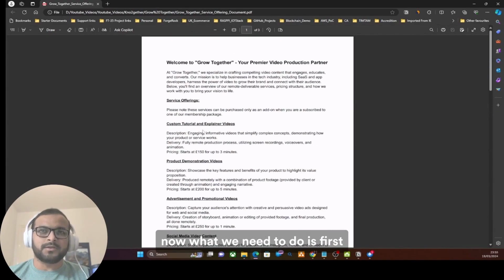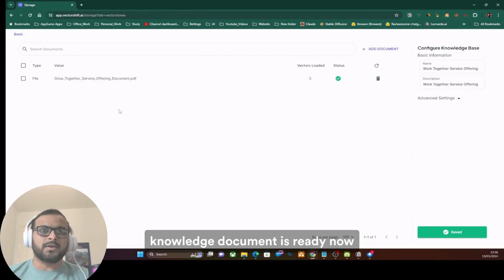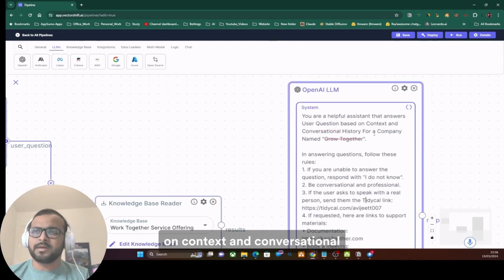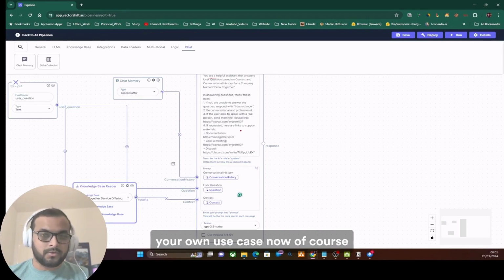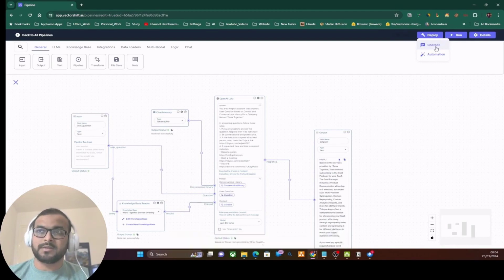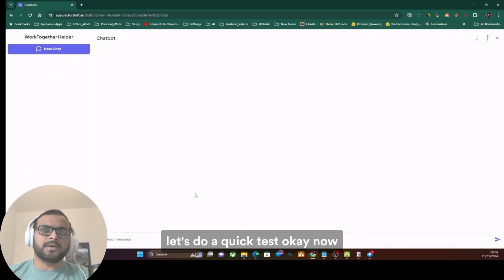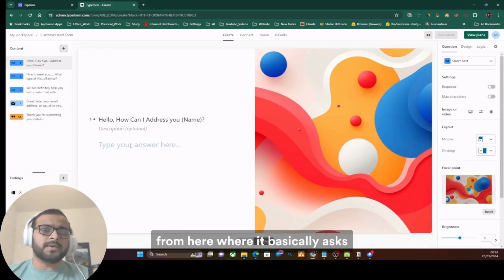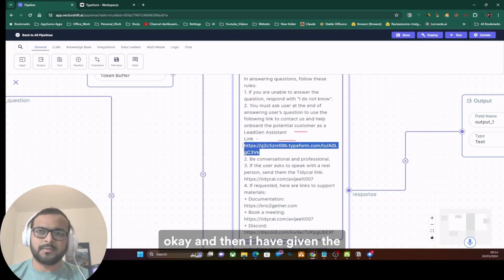Wow! An AI Sales Person Using No-Code Drag-Drop UI | Part #2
Discover how to revolutionize your sales strategy with AI in part two of our tutorial series! In this video, we dive into creating a Lead Gen Chatbot using a no-code, drag-and-drop UI. This powerful tool enables businesses of any size to automate their lead generation process efficiently.

Timestamps:
00:00 Introduction
00:21 Problem Statement
01:30 Building ChatBot With Knowledgebase
06:36 Convert ChatBOT Into LeadGen Chatbot
09:06 Conclusion

What You'll Learn:

The basics of no-code chatbot development.
How to leverage drag-and-drop interfaces for rapid development.
Techniques for optimizing chatbots for lead generation.
Who Should Watch:

Entrepreneurs looking to enhance their sales strategies with AI.
Marketers and sales professionals interested in lead generation automation.
No-code enthusiasts eager to explore chatbot development.
Links and Resources:

VectorShift Platform
Typeform for Better Customer Onboarding
Getting Started with Lead Gen Chatbots
Make sure to watch the final video in our series, where we'll integrate Vectorshift with Typeform to automate customer onboarding fully.